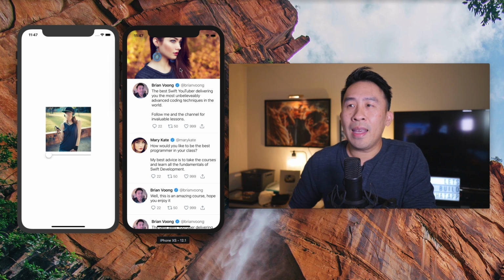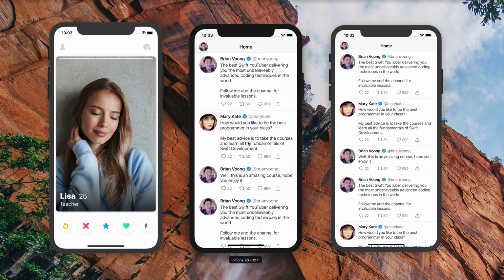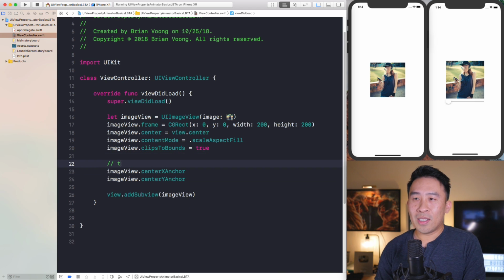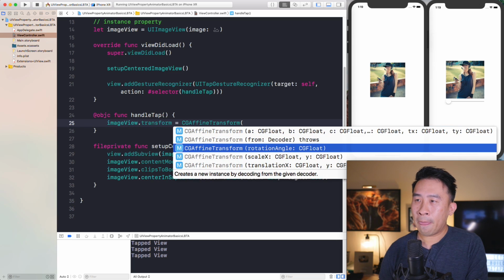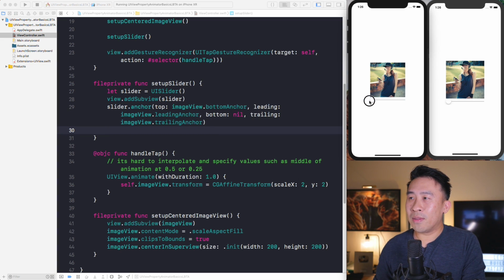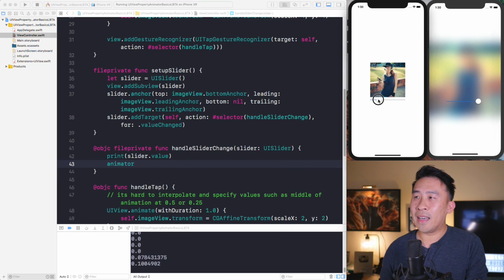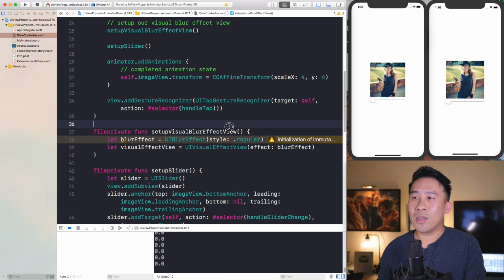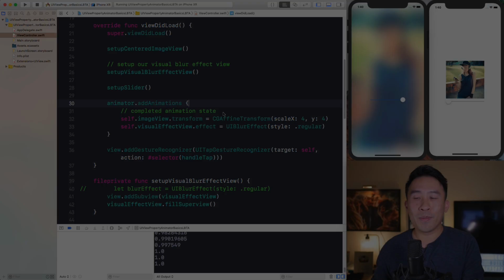Advanced Animations: UIViewPropertyAnimator Blur Effect (Ep 1)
Want to learn an advanced blur effect that you can apply to your application?  In this lesson we'll dig deep into some basics of working with UIViewPropertyAnimator to give us a gradual blur using UIVisualEffectView and UIBlurEffect.  Very interesting and hope you enjoy.